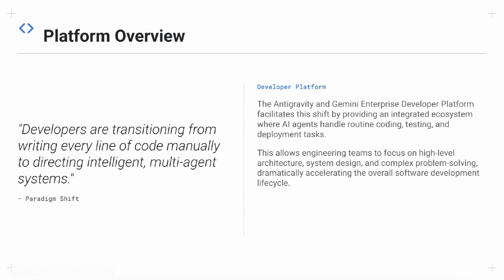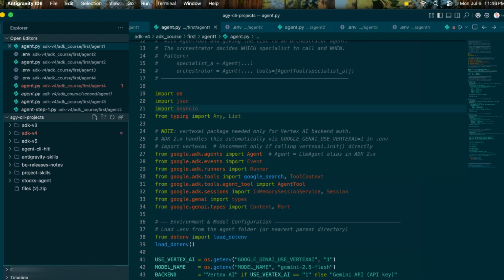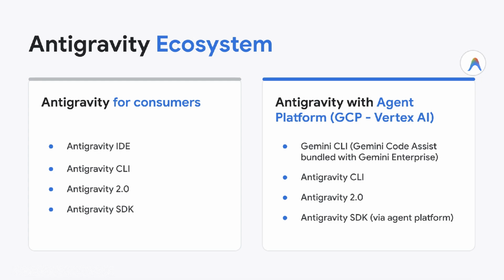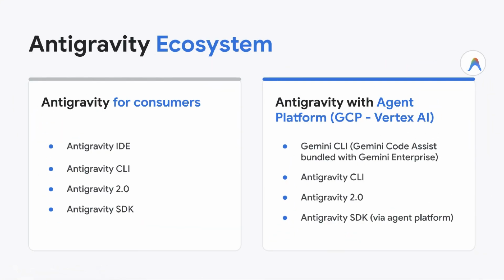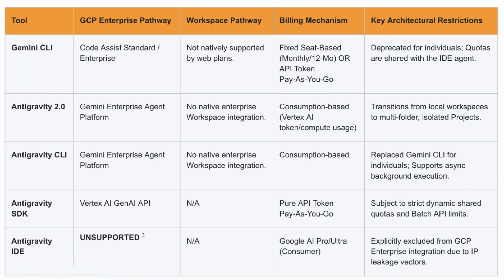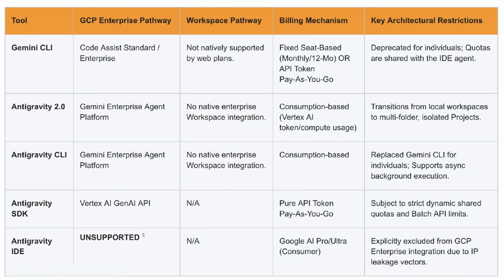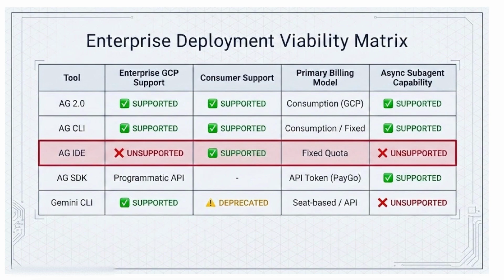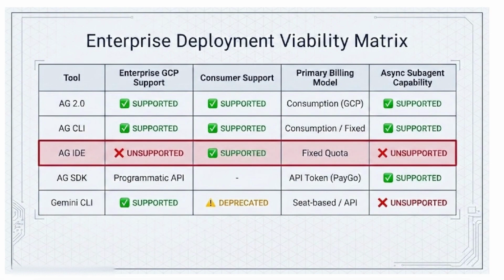Google Antigravity vs. Gemini CLI: Which AI Tool Should You Use? ⚡️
Google just changed the game again, but which tool is right for your workflow? 🤯 Today we are comparing the brand new visual interface of Google Antigravity with the hardcore developer favorite: the Gemini CLI.

Visualizing agent architecture, action planners, and knowledge bases has never looked this good—but can it beat the lightning-fast workflow of executing Gemini directly from your terminal? We break down the pros, the cons, and the best use cases for both.To understand how these tools fit together, we must look at the Antigravity ecosystem, which is divided into two distinct pathways: the Consumer Pathway and the Enterprise Agent Platform Pathway .

The Consumer Pathway provides a standalone suite of tools including the Antigravity IDE, CLI, Antigravity 2.0, and the SDK. These are excellent for individual developers and small-scale experimentation.

The Enterprise Pathway, which integrates directly with Google Cloud Platform and Vertex AI [3]. In this enterprise-grade ecosystem, the Gemini CLI—which bundles Gemini Code Assist with Gemini Enterprise—works hand-in-hand with the Antigravity CLI and Antigravity 2.0.

Crucially, the Antigravity SDK is accessed via the Vertex AI agent platform. This enterprise integration ensures that all subagents, code context, and model interactions are backed by enterprise-grade security, identity management, and scalable cloud compute infrastructure.

Core Generation & Initialization
Start from a Visual Mockup: Begin by acting as an expert front-end developer. Use an attached image of a mockup to generate a functional prototype, ensuring you replicate the layout and visual style.

Connect to an External API: For interactivity, build simple components (like a button) that call an external API to fetch and display data. For example, using the Gemini API to get a random fact.

Use the "Prompt for Prompts" Technique: To refine your goal, act as a "prompt-generating robot." Ask clarifying questions until you are confident you can create the most effective prompt for the desired outcome.
Generate Mock Data: Create realistic mock data for different scenarios, including edge cases like long names and missing values. You can request this data as a raw JSON object for easy integration.

Advanced AI Features & Agents
Natural Language Filtering: Act as a "Query Translator." Convert a user's plain language request into a structured format like JSON, using specific keys (e.g., 'region', 'timeframe', 'metric').

Sentiment Classification: Act as a "Sentiment Labeler." Classify text into single-word categories like 'Positive', 'Negative', or 'Neutral' without conversational filler.

Multi-Step Agent Orchestration: Build a chain of agents to handle complex tasks. For example, a two-step chain where a "Researcher" agent first gathers facts on a topic, and a "Writer" agent then uses that output to create a compelling narrative.
One of the most important low-code agents,  This video reveals how our cutting-edge 5-Min AI Agentic system leverages advanced prompting techniques for designing a low-code agents.

AI-Powered OSHA Compliance Agent in Under 5 Min | Gemini Enterprise -  Do It Yourself Tutorial #1 diy #1
AI-Powered Data Analysis Agent in Under 5 Min | Gemini Enterprise -  Do It Yourself Tutorial #2  diy #2
AI-Powered Financial Metrics Analyzer Agent in Under 5 Min | Gemini Enterprise - Do It Yourself Tutorial #3 diy #3
AI-Powered Churn Analysis Agent in 5 Min | Gemini Enterprise - Do It Yourself Tutorial #4 diy #4
AI-Powered Capacity Planning Agent in 5 Min | Gemini Enterprise - Do It Yourself Tutorial #5 diy #5
AI-Powered Multi-Agent KPI Designer in 5 Min | Gemini Enterprise - Do It Yourself Tutorial #6  diy #6
AI-Powered Prompt Designer Agent in 5 Min | Gemini Enterprise - Do It Yourself Tutorial #7 diy#7
AI-Powered Meeting Prep Helper Agent in 5 Min | Gemini Enterprise - Do It Yourself Tutorial #8 diy#8
AI-Powered Accelerated Coach Agent in 5 Min | Gemini Enterprise - Do It Yourself Tutorial #9 diy#9
NotebookLM: The 8-Minute Breakdown | Gemini Enterprise - Do It Yourself Tutorial #10  diy#10
Salesforce Agent CRM with Deep Research | Gemini Enterprise - Do It Yourself Tutorial #11  diy#11
Manufacturing Intelligent Automation | Agentic AI | Gemini Enterprise - Do It Yourself Tutorial #12 diy#12
Vibe Coding using Agent Platform | Gemini Enterprise - Do It Yourself Tutorial #13  diy#13